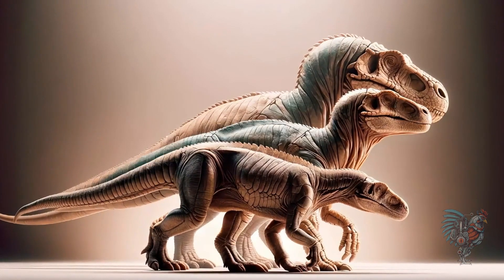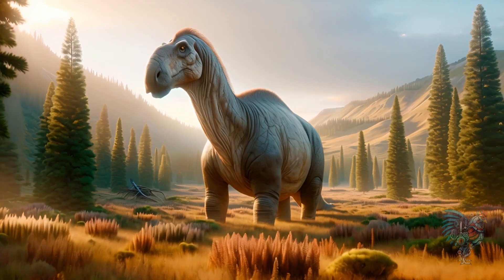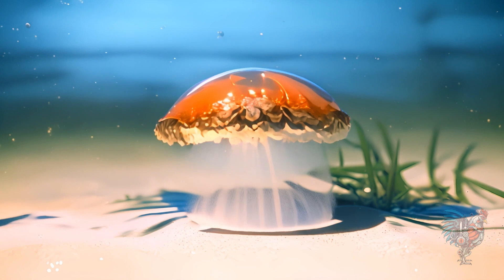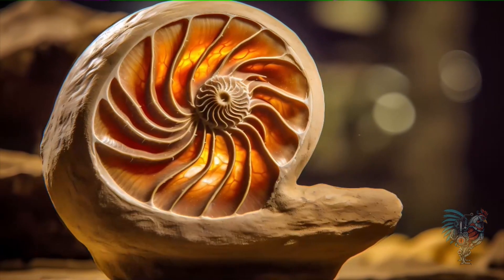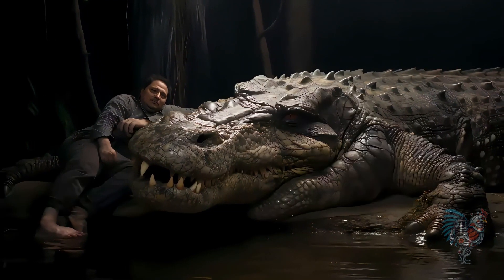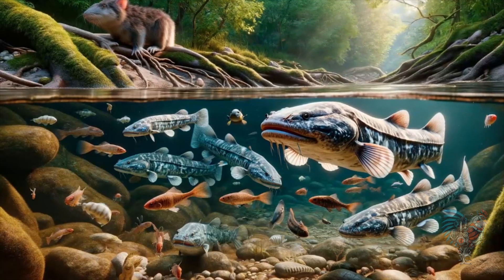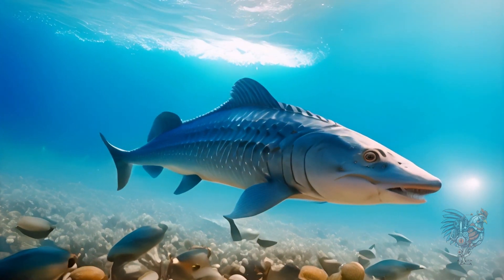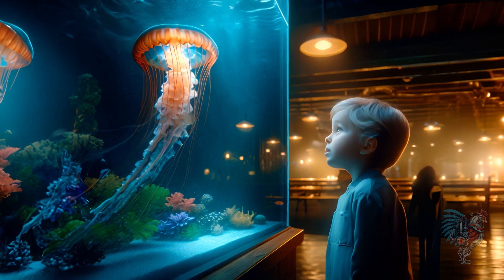🦈AI will show animals that have not changed for thousands of years🪳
🦏🦖 See how a Triceratops and a Rhinoceros could be mistaken for cousins, and dive deep with Coelacanths and Nautiluses, the OGs of the ocean! 🦀🌳 Meet the timeless Crocodile, the forever young Jellyfish, and the ever-sleek Shark. 🐊🦈 And let's not forget the Cockroach, surviving everything since forever! 🪳
Animation is created by NeuralNuggets.
Credit:
Stock materials (photos, footages and other):